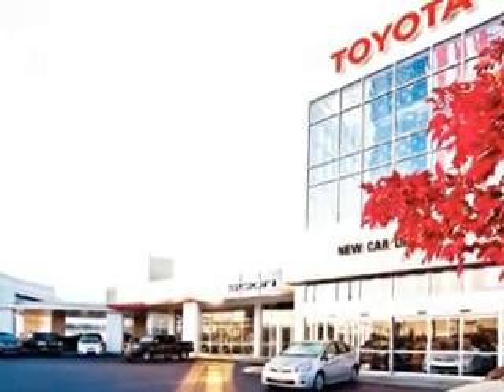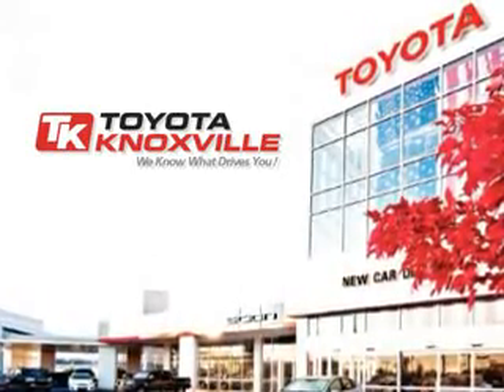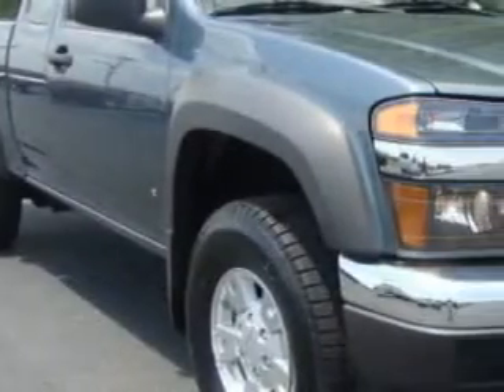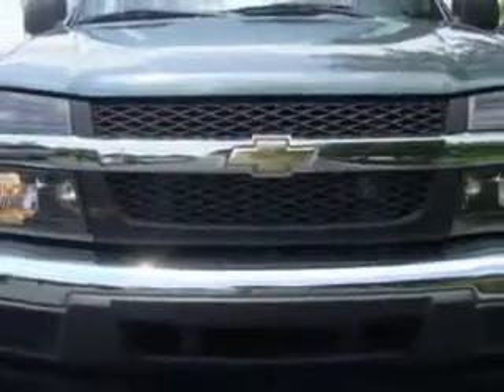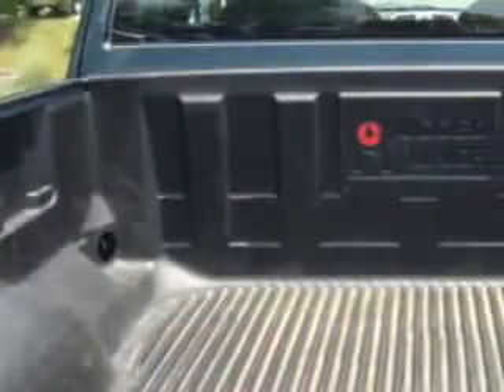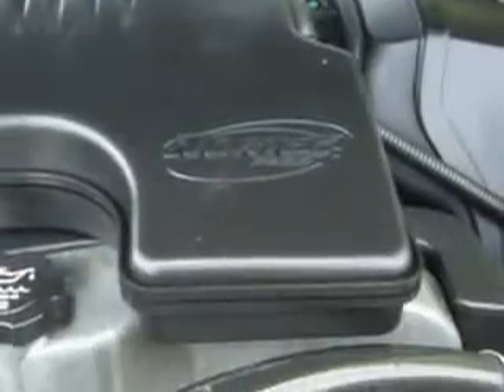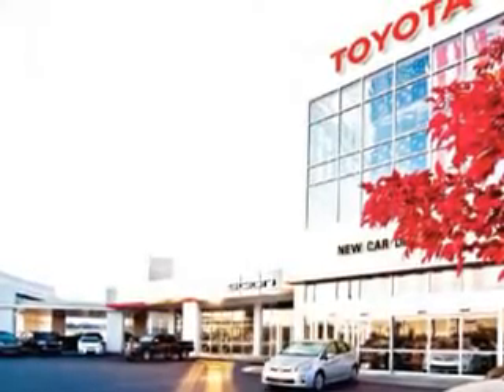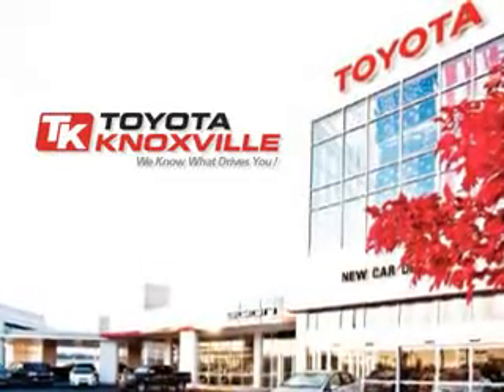Chevrolet Colorado, Toyota Knoxville- Knoxville, TN 37922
Chevrolet Colorado, Toyota Knoxville Toyota Knoxville knows you want more than just a car. you have a purpose for your vehicle. imagine driving this BLUE 2007 Chevrolet Colorado, equipped with a 4 Cyl. engine and a manual transmission with 68,485 miles. enjoy an impressive 22 miles to the gallon on this utility truck with features like Tire Pressure Monitoring System, chrome bumpers, 4 wheel drive, front head rests, skid plates, and much more. Get where you need to go, enjoy the drive, and have peace of mind in this 2007 Chevrolet Colorado. see us at Toyota Knoxville today!
miles-  68,485
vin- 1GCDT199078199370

Toyota Knoxville
10415 Parkside Dr
Knoxville, Tennessee 37922